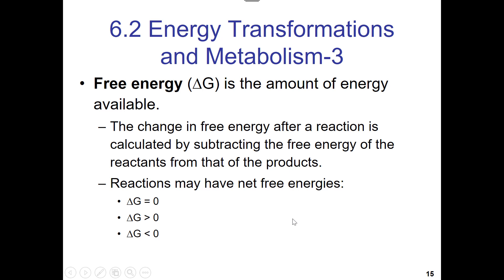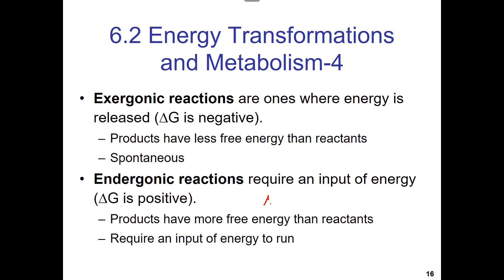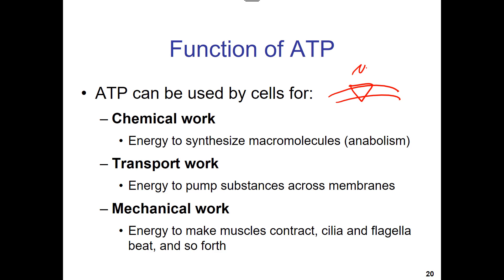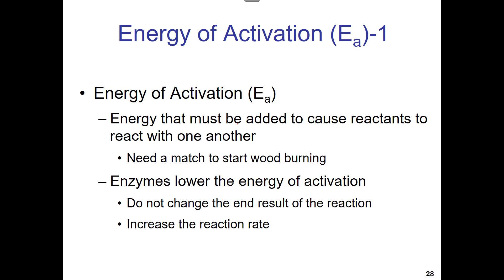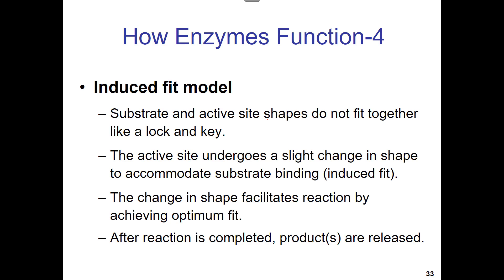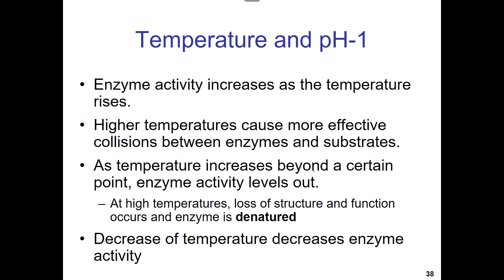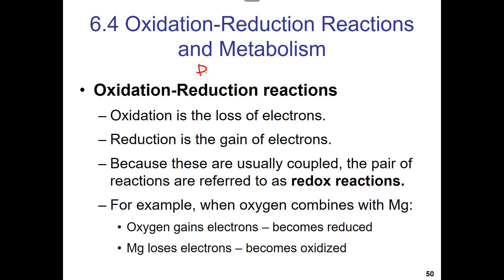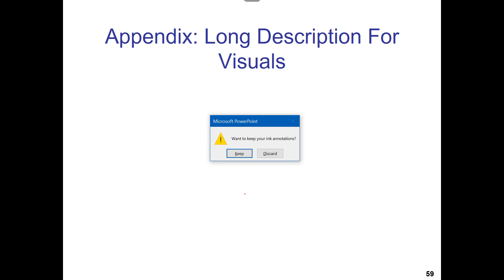Energy & Enzymes for Non-Majors Biology (Part 2)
My apologies for the terrible audio here; this was recorded well before I knew what I was doing in terms of creating media for mass consumption.  I've since updated this video by removing the noise using some fancy new tools with Adobe Premiere Pro.